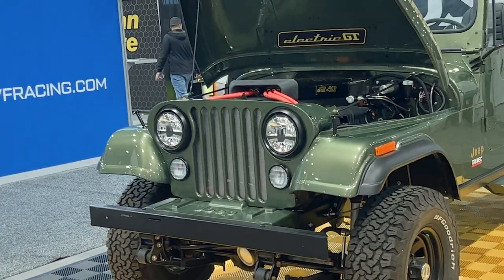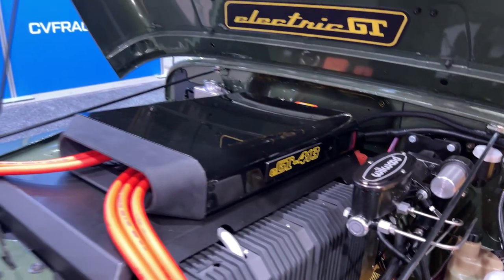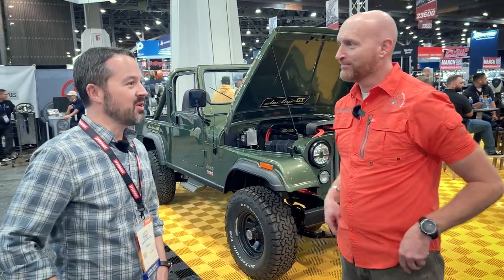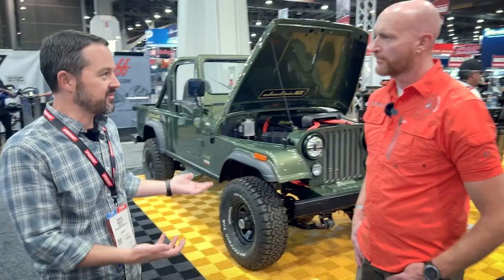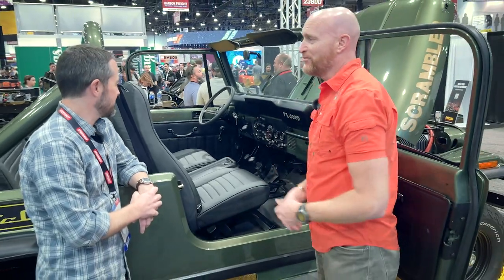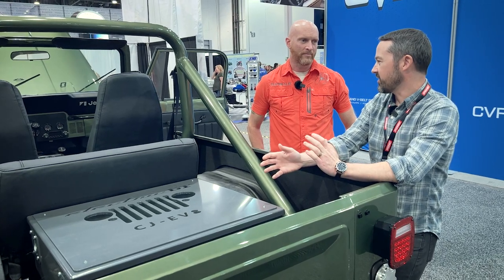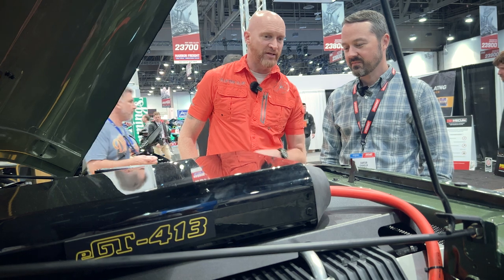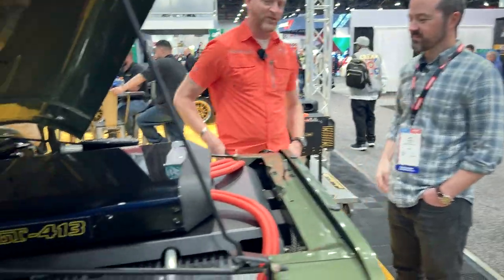SEMA 2022 The Electrified Scrambler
Clifton Slay and Carter Chandler discuss his beautiful 82’ Jeep CJ8 Scrambler rebuild and EV Engine Swap.